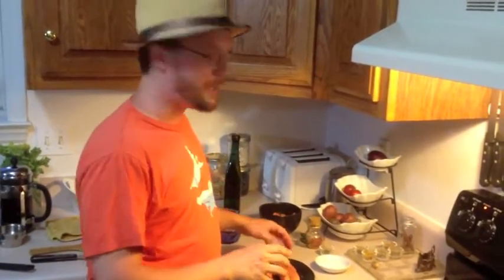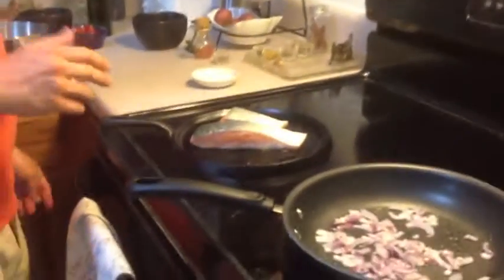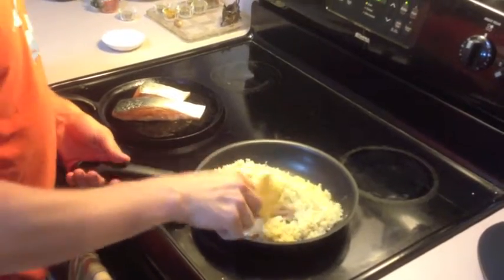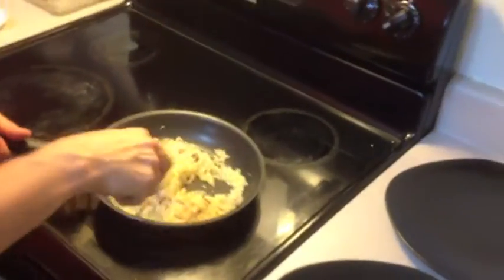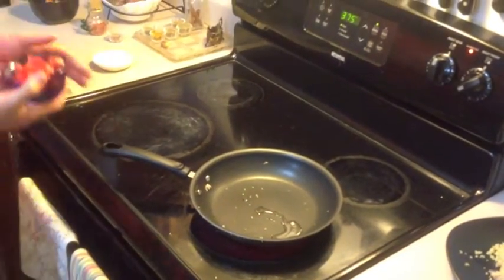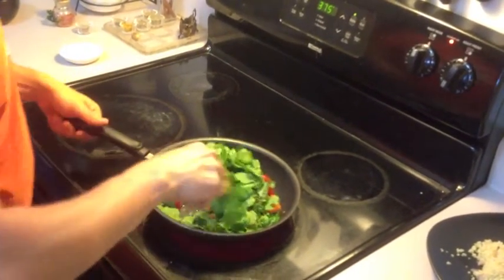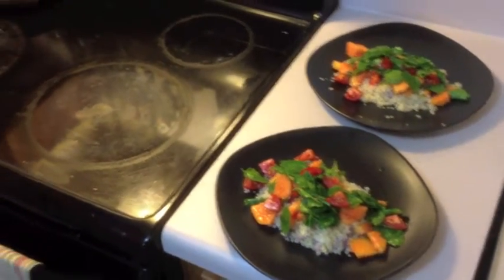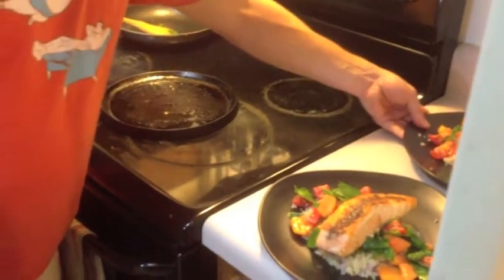Star Hill Gardens - These WeedEaters Cook Lambsquarters with Salmon, Papaya, and Quinoa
Nice Hat Harry cooks up some lambsquarters straight from the garden in this salmon, papaya dish.

Salmon with Lambsquarters, Papaya, and Quinoa

2 x 6 oz. filet of salmon
1/2 cup papaya, cubed
1/2 cup cherry tomatoes, cut into chunks
1/4 cup onion, diced
1/4 cup (unprepared) quinoa
2-3 cups picked lambsquarters
1/4 cup fresh cilantro, picked
cardamom, salt, and chili powder to taste

Precook quinoa as directed.  Preheat oven to 375.  Season and sear salmon on cast iron skillet, skin-side up.  Saute onions in oiled pan until translucent.  Add quinoa and continue to saute.  When salmon is cooked halfway through the fish, flip salmon and move skillet to the oven.  Plate quinoa/onions and add a touch more oil to the pan.  Flash tomatoes, papaya, and lambsquarters until lambsquarters has wilted.  Plate atop quinoa/onions.  Pull fish from oven (oven cook-time est. 2 min.) and plate atop salad of lambsquarters.  Enjoy immediately.

Camera Ops: Nice Hat Harry, Angela Star
Editing:  Brian J. Lowry
Culinary Consults Angela Star, Nice Hat Harry

Music is "ditto, ditto!" by DoKashiteru (feat. ditto ditto, BT)

A Nice Hat Harry Production

Shot like a bunch of amateurs on an iPhone 4s